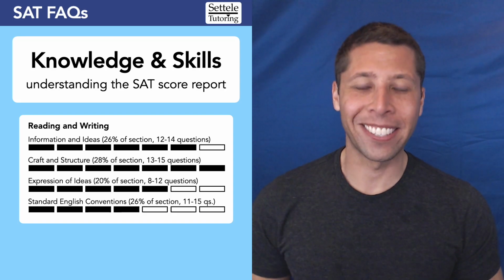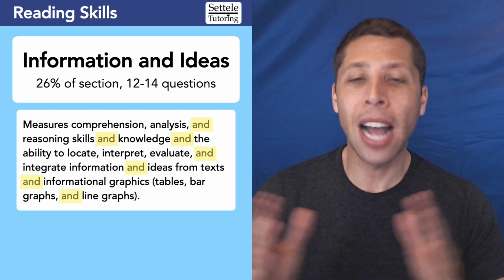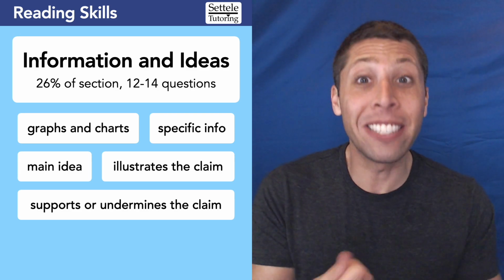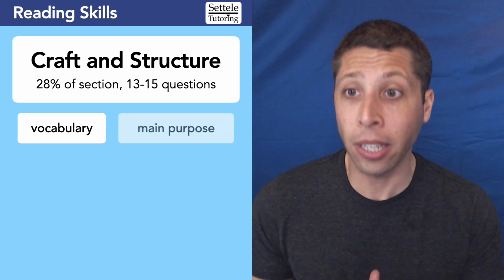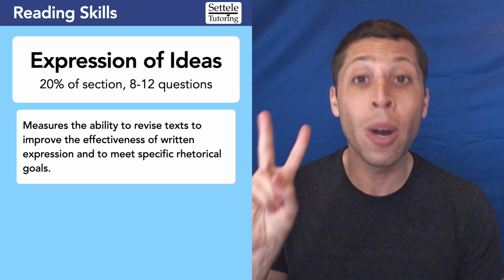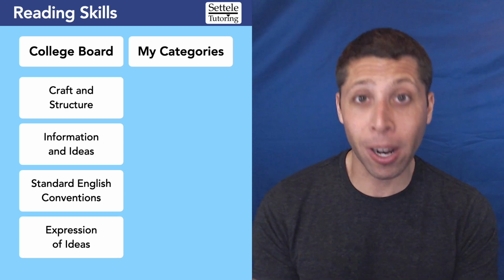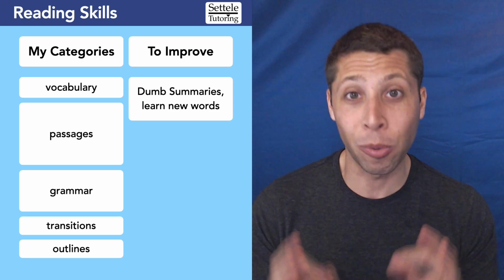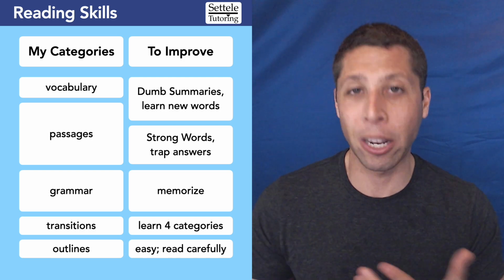SAT Reading Knowledge and Skills — What does the score report mean?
The SAT and PSAT score report includes a "Knowledge and Skills" section for each subject. This lesson goes through the 4 Reading and Writing categories so that you know which kinds of questions you're missing and how to improve.